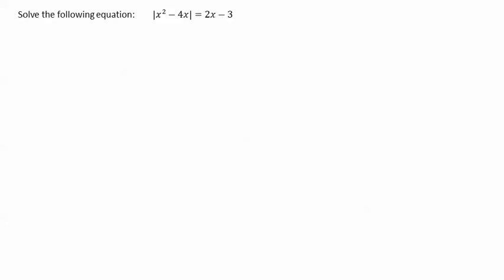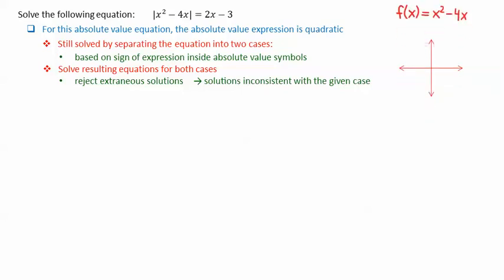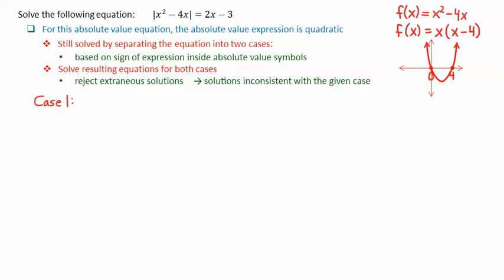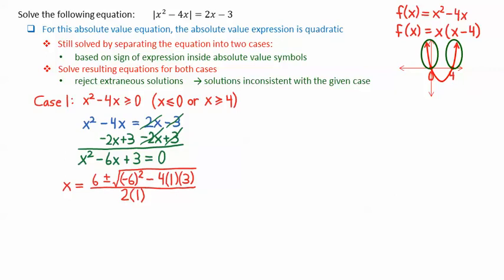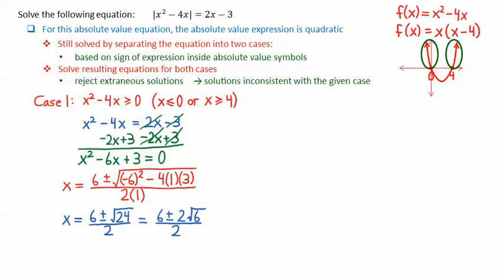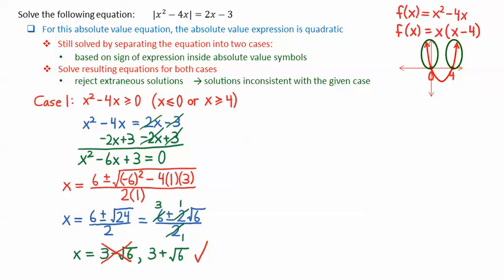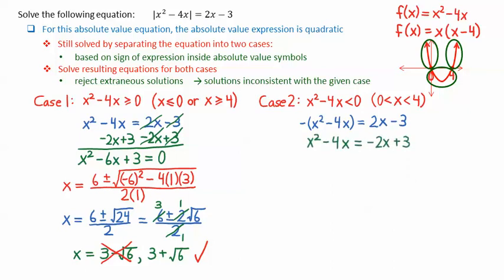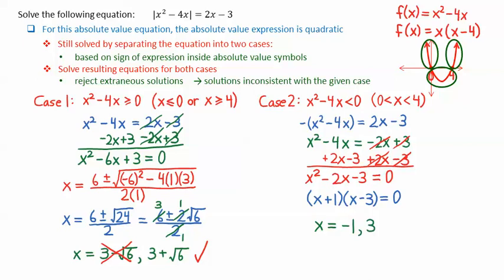7 9 Absolute Value Equation Quadratic